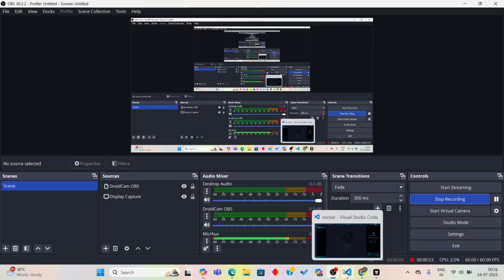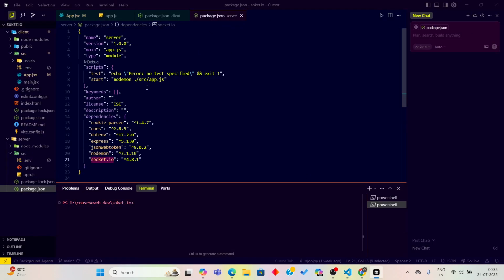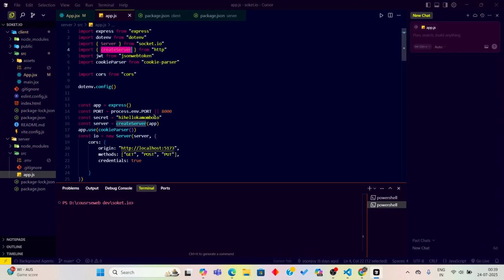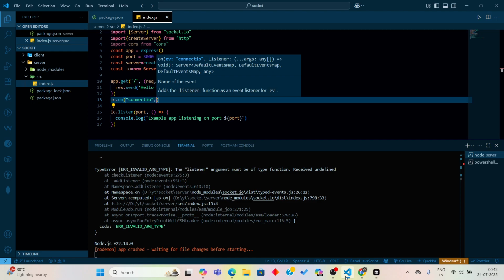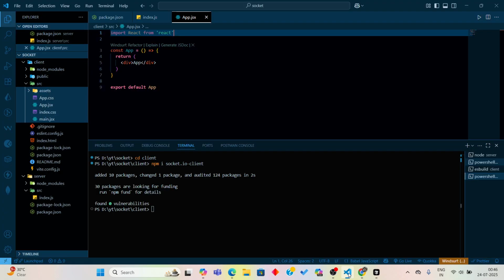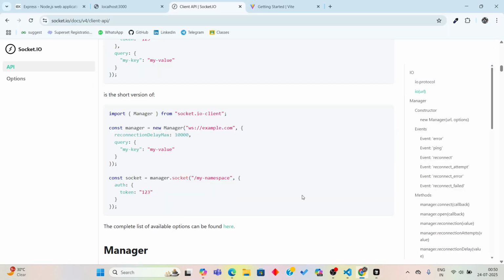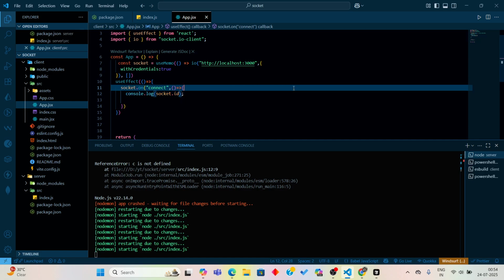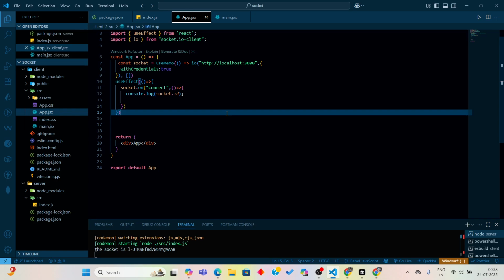socket connection setup